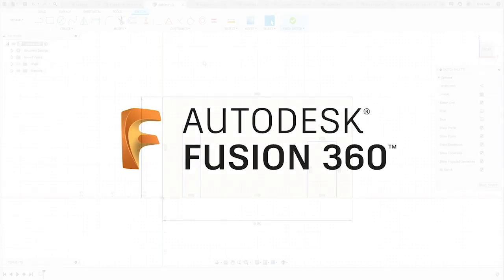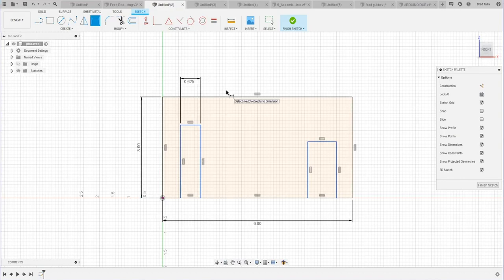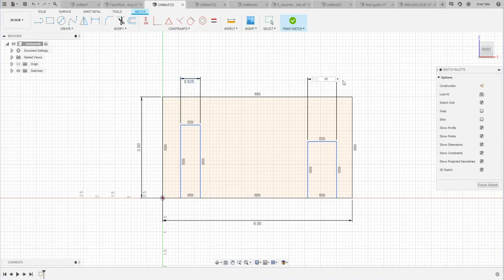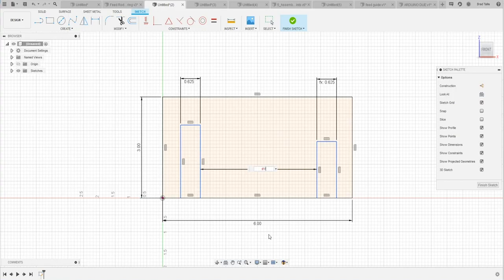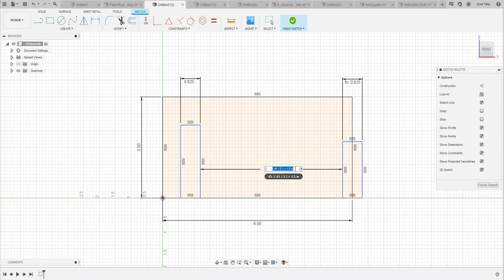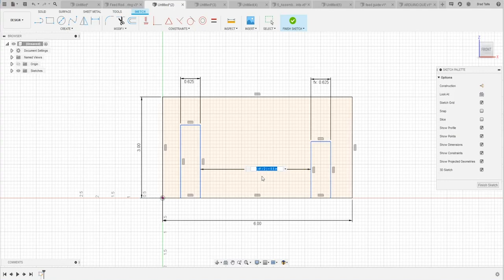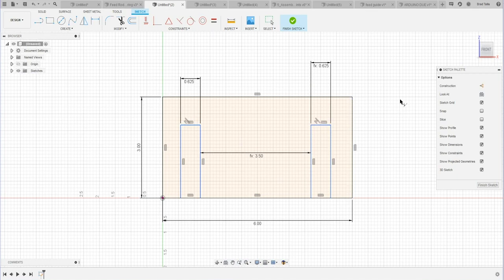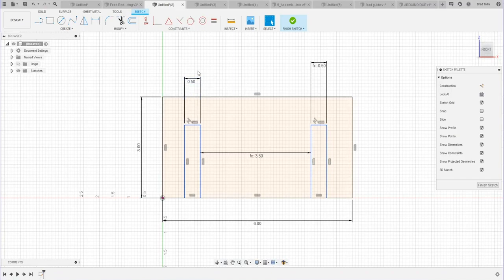QUICK TIP: Formulas in Dimensions